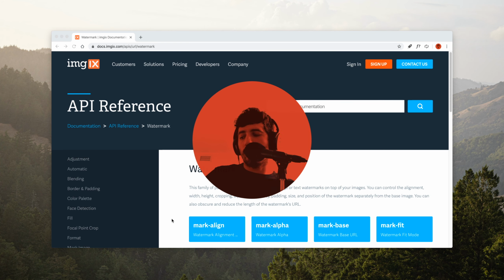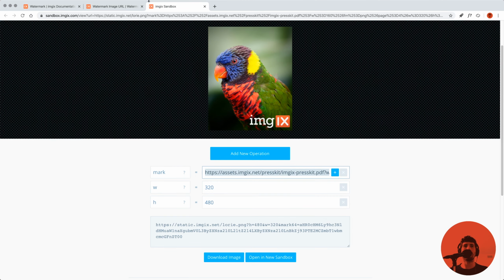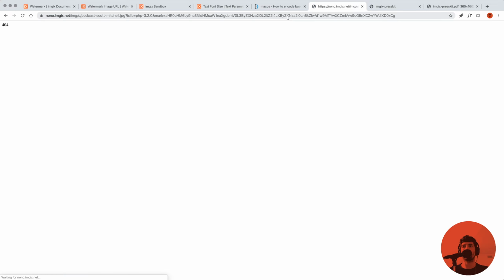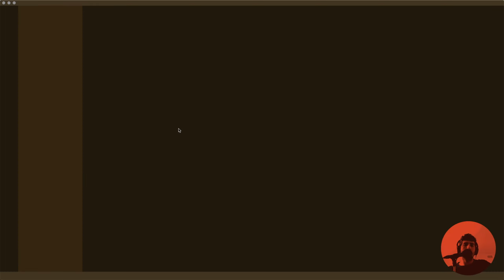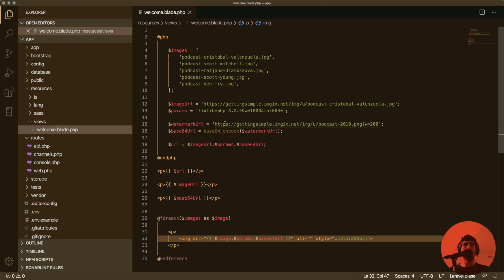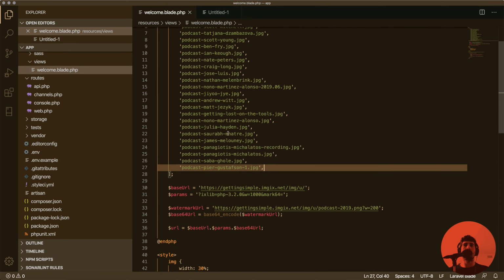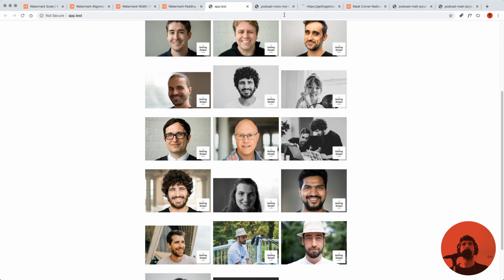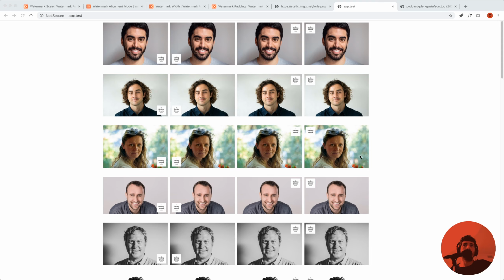How to Watermark Images with Imgix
I explore how to add custom watermarks to images using ImgIX.